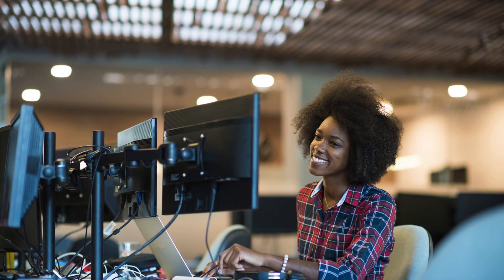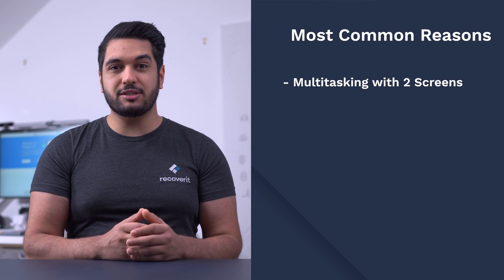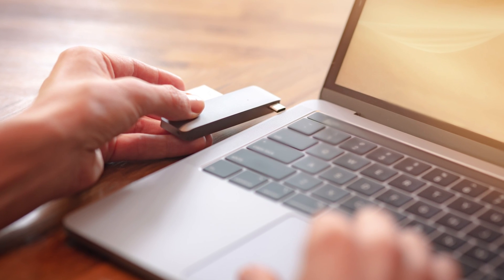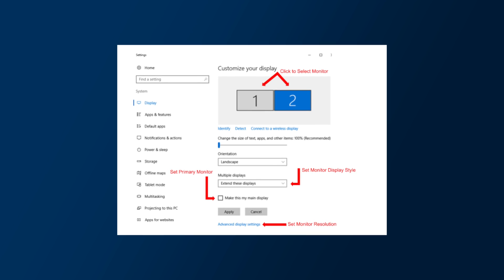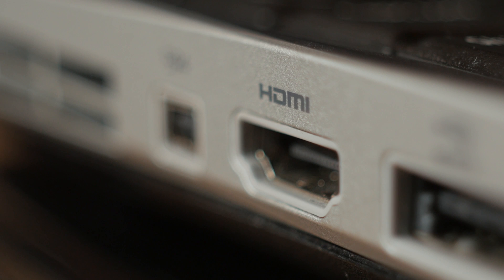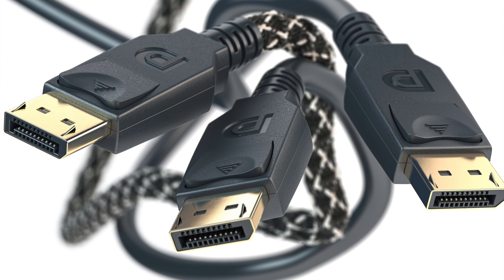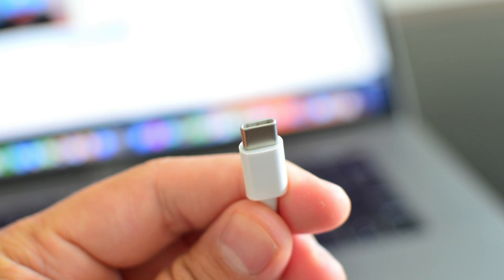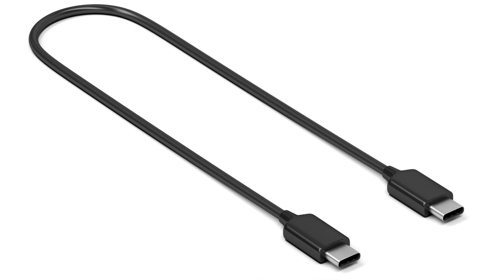How to Connect an External Monitor to a Laptop? [5 Solutions]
Today’s video is going to talk about how to connect the laptop to a monitor. It is a great way if you want to multitask and need two screens. Get more text tutorials about connecting an external monitor to a laptop

There are many people out there who find it difficult to do so and some are completely unaware or do lack knowledge. However, when you are in the right hands, you needn’t worry more. You can use these easy ways and learn how to hook up a laptop to monitor. Watch the video carefully and get the viewing or spacing area extended and enhanced. We’ll show you the best ways to connect a laptop to an external monitor.

Timestamps:
0:00 Intro
0:56 Part 1: The Need To Connect An External Monitor Or Screen To Your Current Laptop.
1:37 Part 2: The Benefits We Gain From Connecting An External Monitor To The Laptop
2:22 Part 3: Things to bear in mind before connecting your laptop with an external monitor
Part 4: How to connect an external monitor to the laptop?
3:06 Method1: Use an HDMI Cable
3:55 Method2: Use the DisplayPort
4:31 Method3: Use a USB Type-C Cable
5:38 Method4: Use An Adapter
6:17 Method5: Use a Displaylink